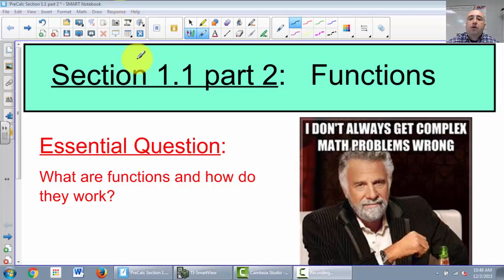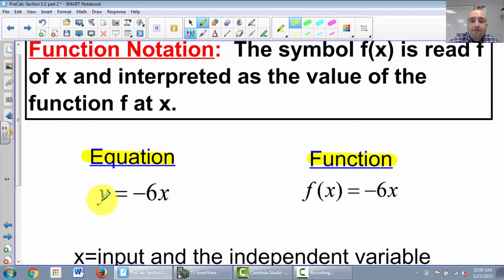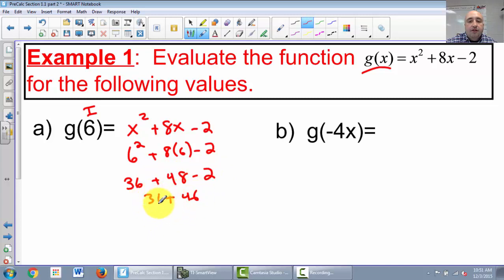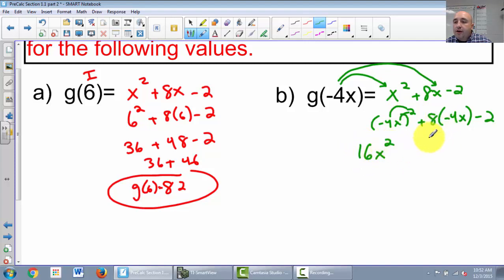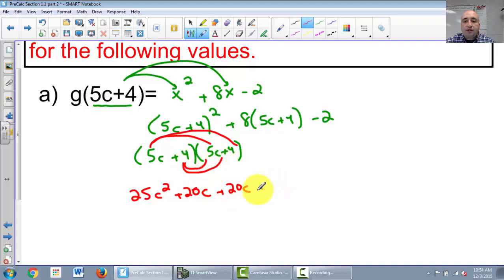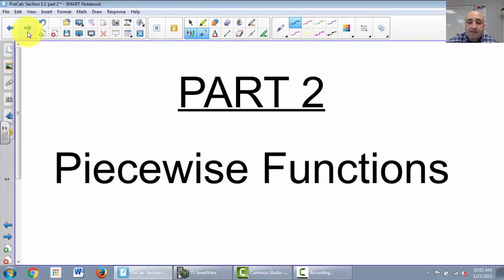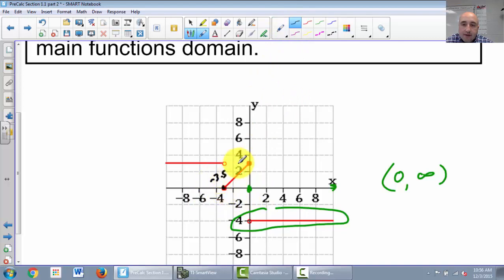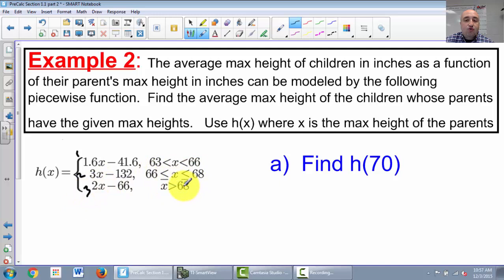PreCalc Section 1.1 part 2